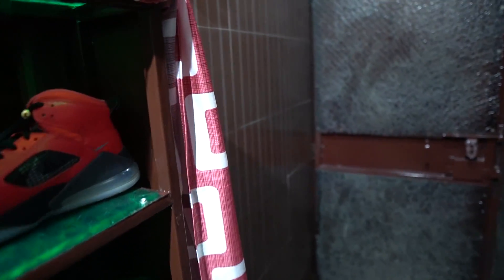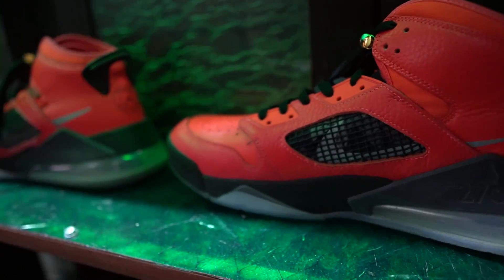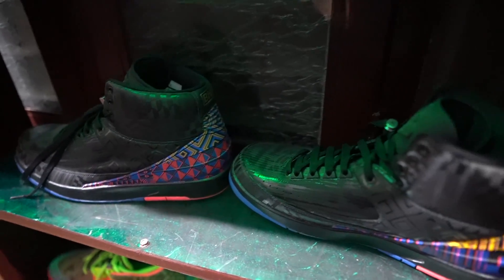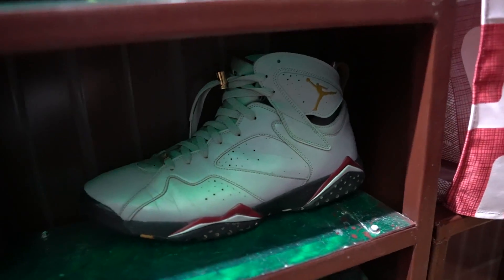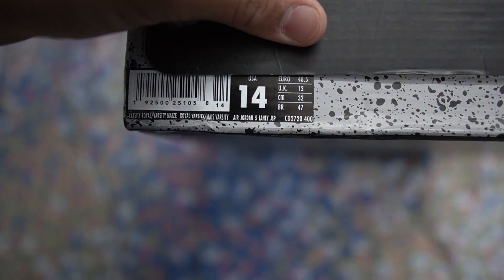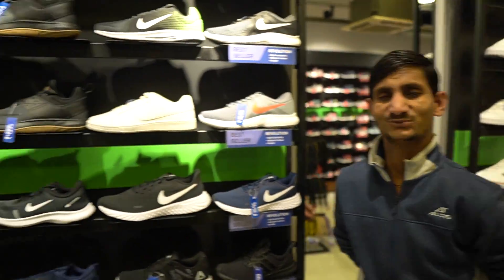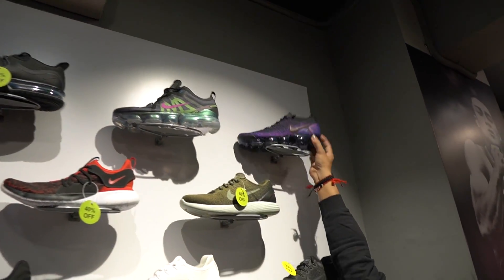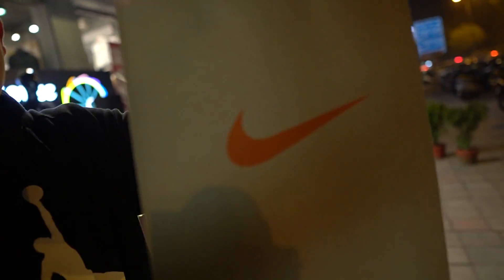MY SNEAKER COLLECTION 2019 worth Rs.2 LAKHS !! 😍🔥